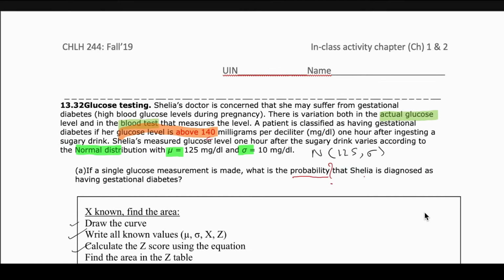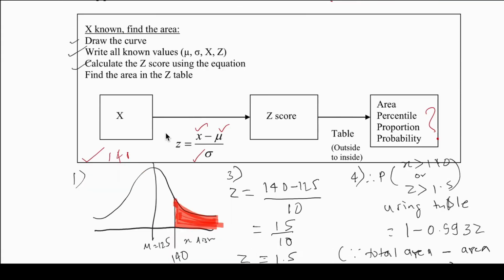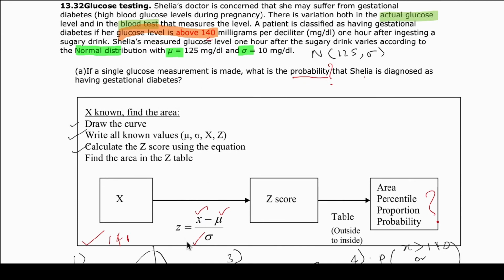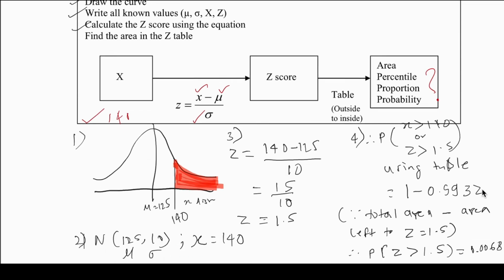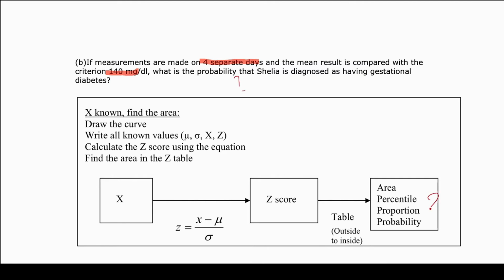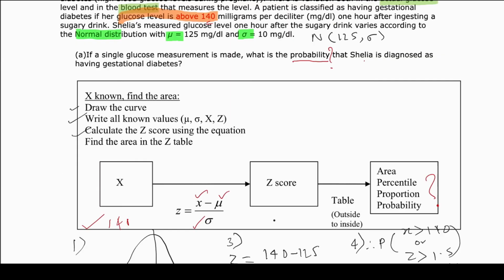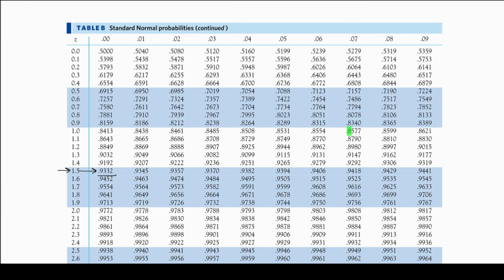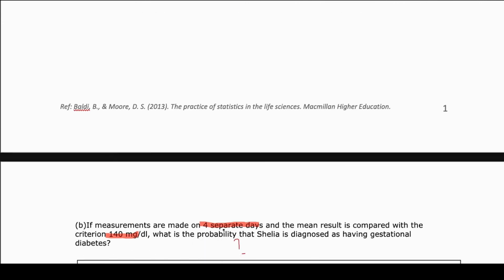chapter 13: sampling distribution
correction @8:30 For sampling distrition: population standard deviation=sigma / sqare roort (n); where n= sample size & Z= x-muw/[sigma / sqare roort (n)]